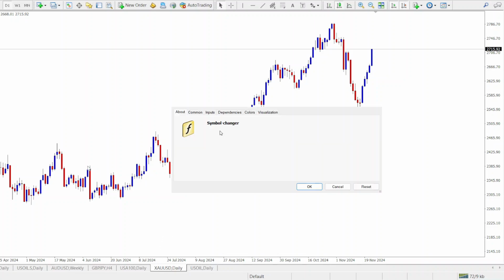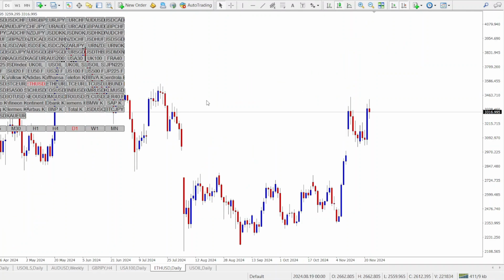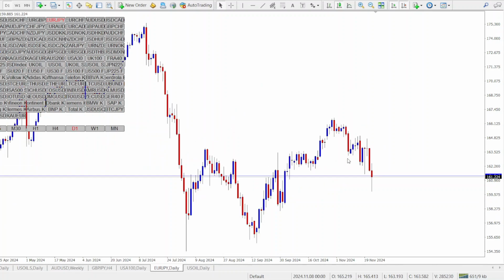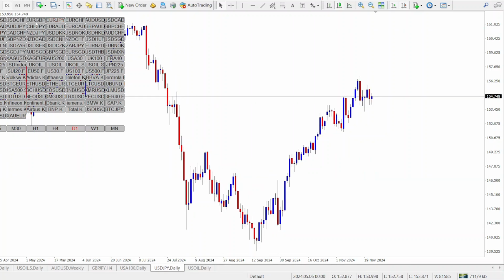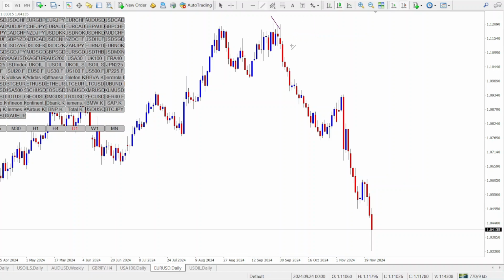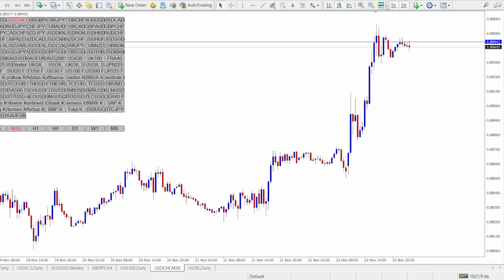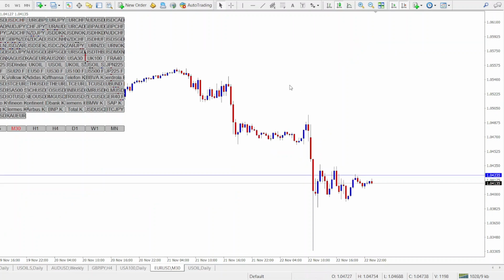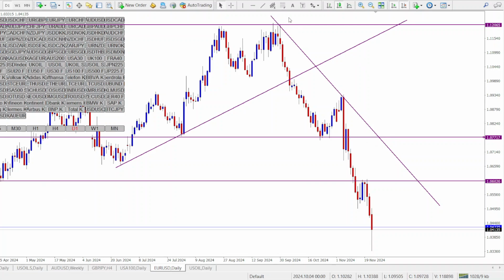Charts Symbol Changer Profit Display And Synchronizer Indicator for MT4 & MT5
👉Get Charts Symbol Changer Profit Display And Synchronizer Indicator for MT4
👉Get Charts Symbol Changer Profit Display And Synchronizer Indicator for MT5

The Symbol Changer Indicator is a must-have tool for forex traders who value speed and efficiency. This powerful indicator allows you to switch between different currency pair charts and timeframes with just a click, directly from any open chart in your Metatrader platform.

For traders utilizing a Top-Down trading approach, the Charts Symbol Changer Profit Display And Synchronizer Indicator for MT4 & MT5 is indispensable. It streamlines the process of analyzing trends across multiple timeframes, helping you stay focused and organized without the hassle of manual chart navigation.

Key features of the Symbol Changer Indicator include:
- Instantly switching between desired currency pairs.
- Effortlessly changing timeframes for comprehensive analysis.
- Enhancing productivity for trend traders and scalpers alike.

Whether you're a beginner or an experienced forex trader, the Symbol Changer Indicator is designed to optimize your trading workflow and keep you focused on market trends.